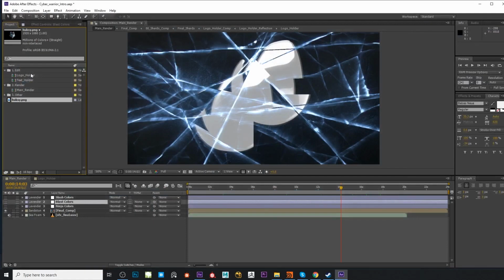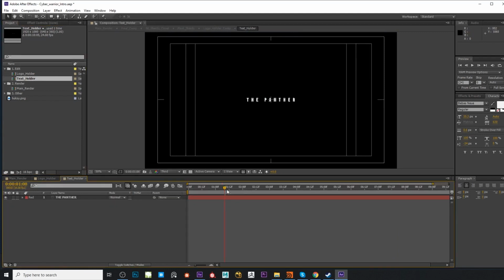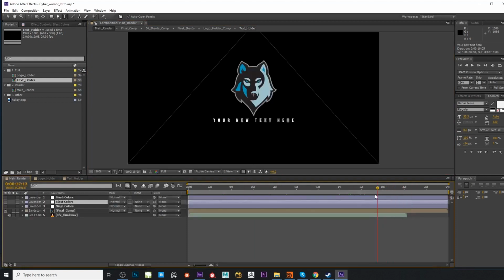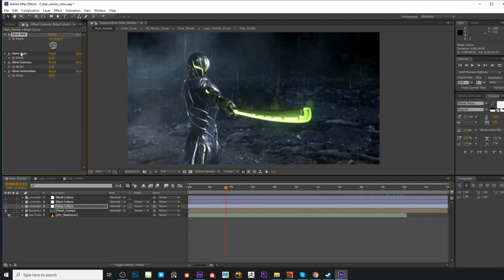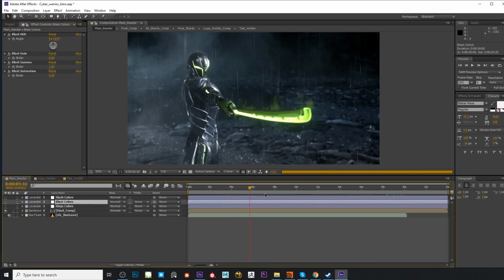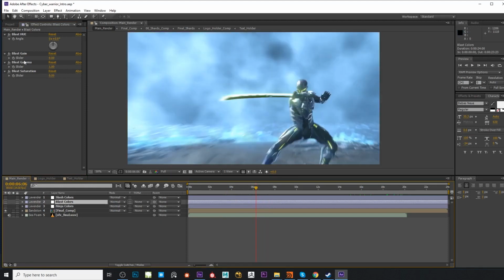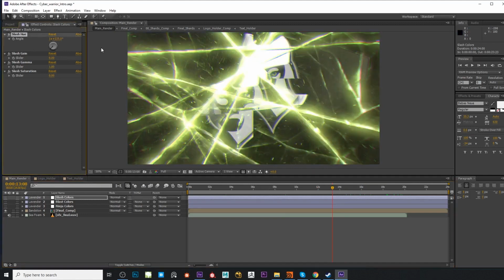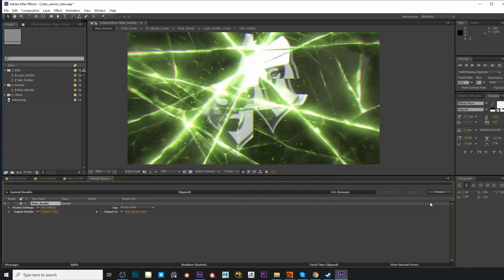Free Download Gaming logo kaise banaye| Urdu & Hindi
Gaming logo kaise banaye| Urdu & Hindi

Hi, I'm here with another After Effects tutorial, In this tutorial, I'll show you how you can make a gaming intro, or gaming logo animation in After Effects just following simple steps. If you like this after effects tutorial, please comment and like this video. I'll upload more tutorials about logo animation, and After effects soon. Thank you.